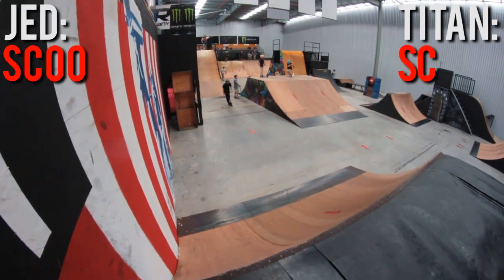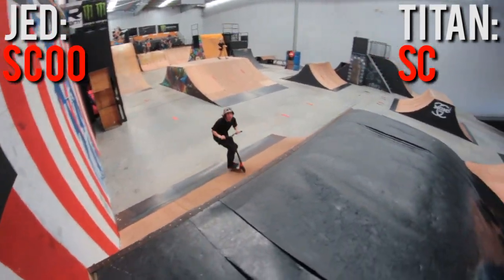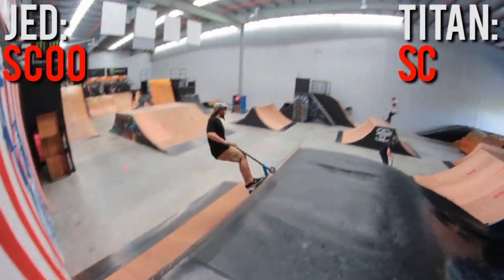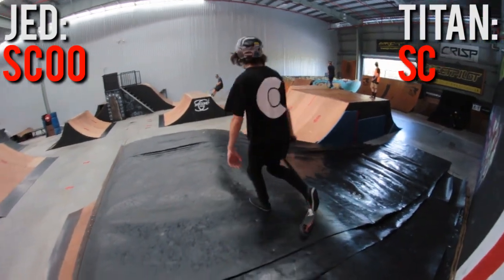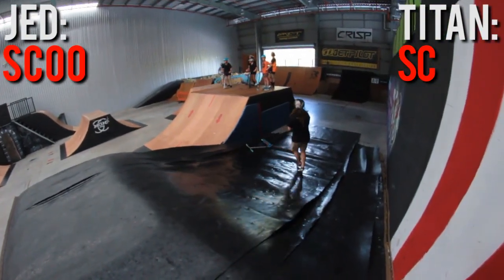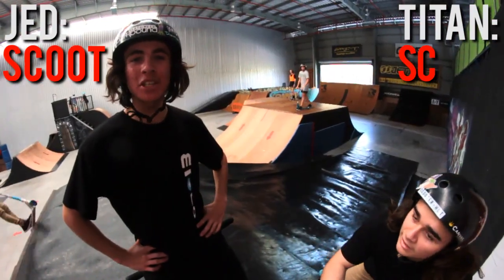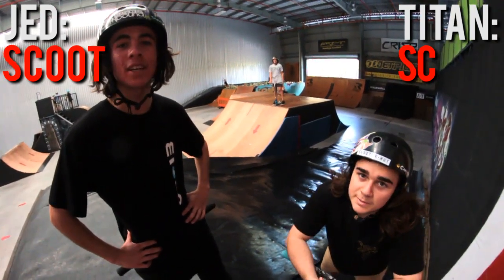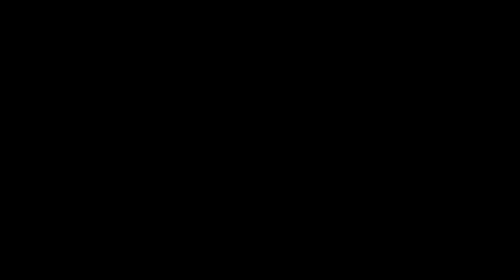Jed Adams vs Titan Davis - Game of S.C.O.O.T V2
Version 2 of the Game of SCOOT's between Jed Adams and Titan Davis!